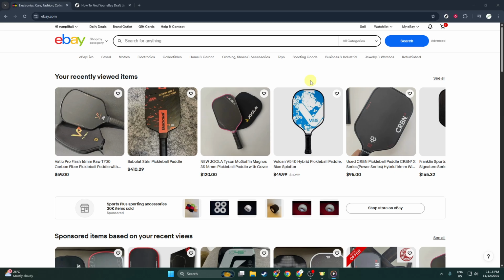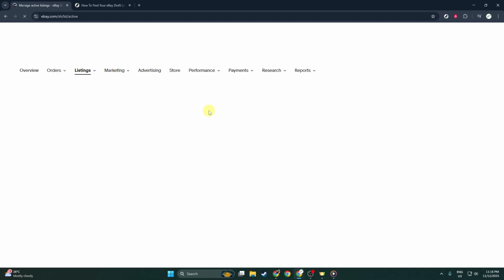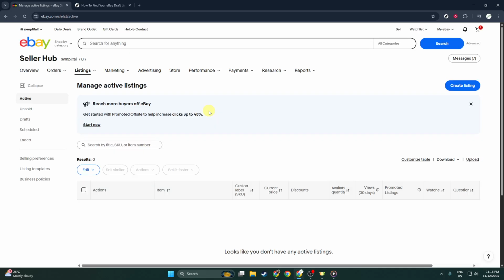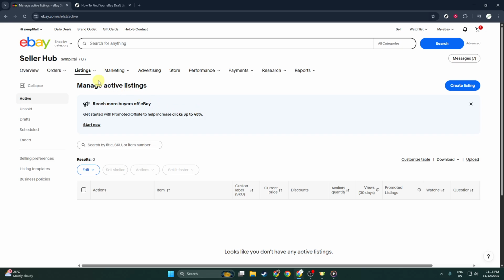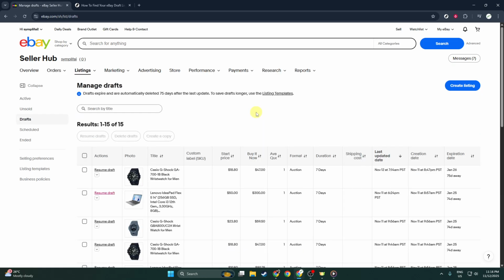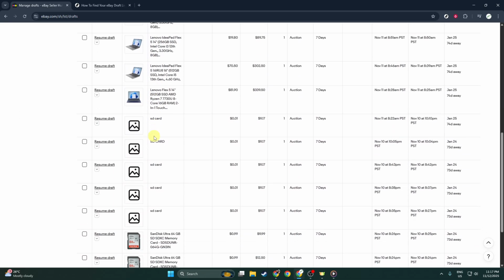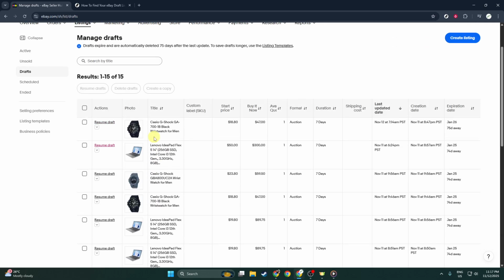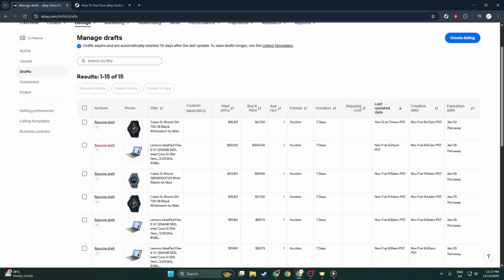How To Find Your eBay Draft Listings (Step By Step Guide)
How To Find Your eBay Draft Listings (Step By Step Guide) In this video, I’ll show you exactly how to find your eBay draft listings using a simple step-by-step guide. If you started creating a listing but didn’t finish it, your draft is still saved — and I’ll walk you through where to find it inside your eBay account.

This easy eBay tutorial is perfect for beginners and anyone learning how eBay listing drafts work. We’ll look at how to access your eBay drafts, how to edit them, and how to continue your listing so you can publish it anytime.

If you're new to selling on eBay, this guide will help you manage your listings more smoothly and save time.